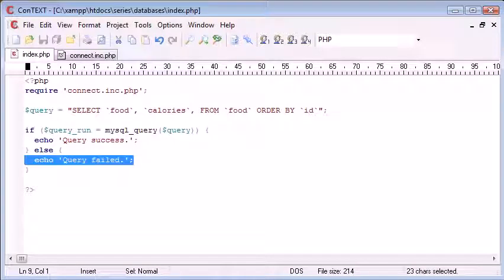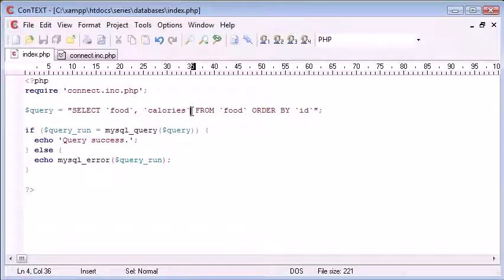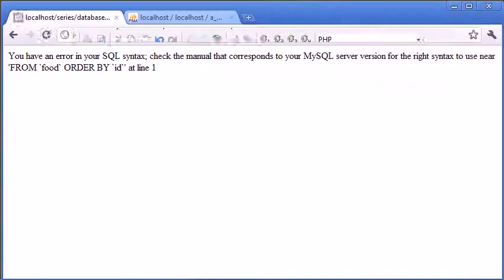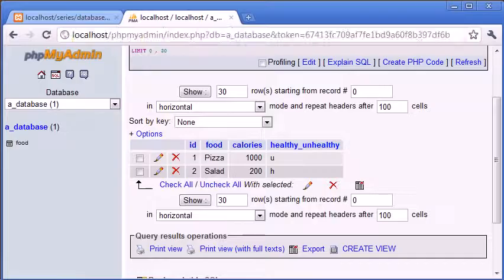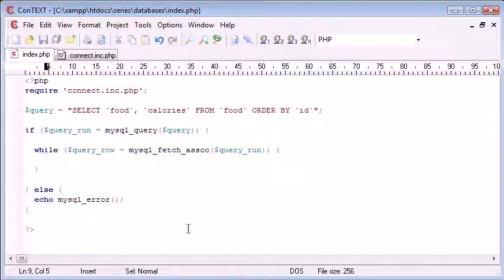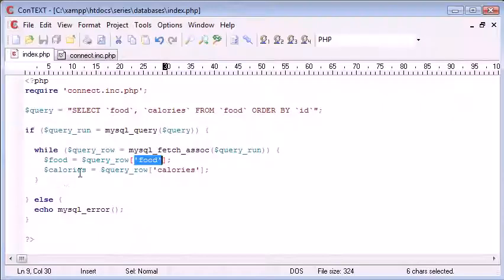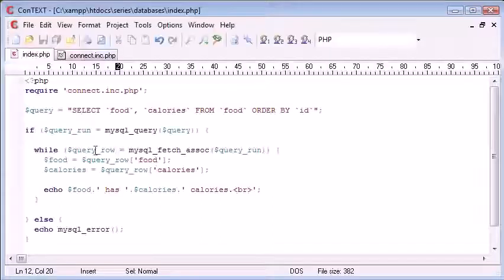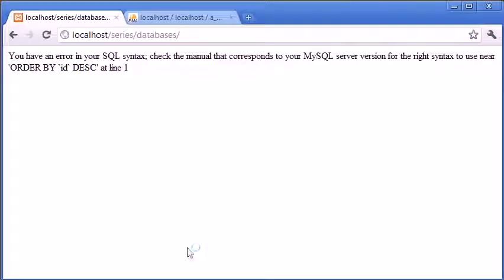Beginner PHP Tutorial 116 SELECT Part 2